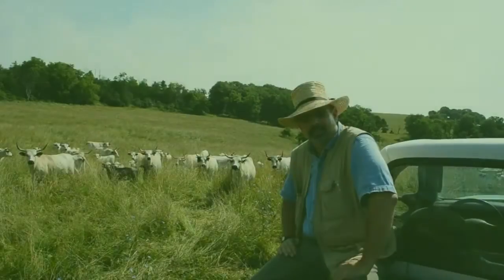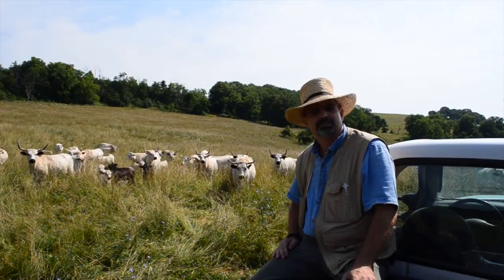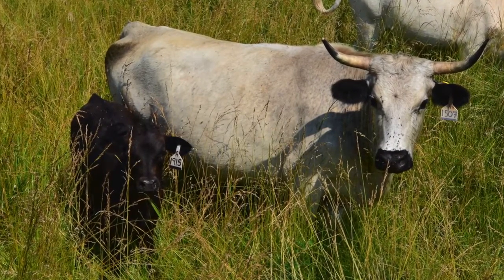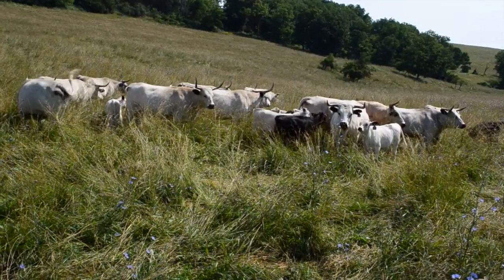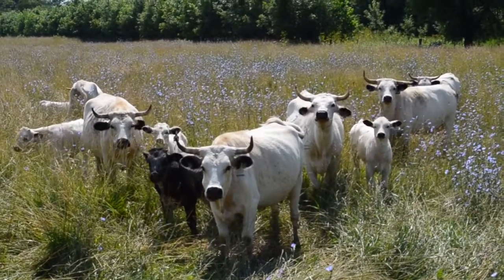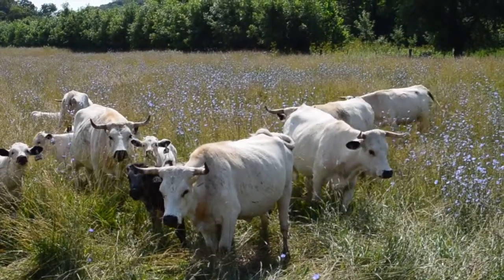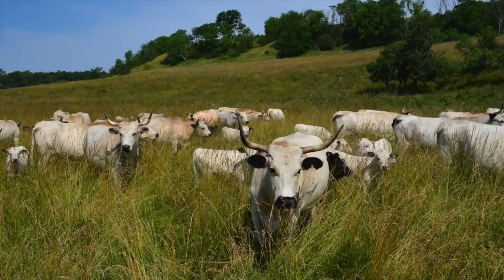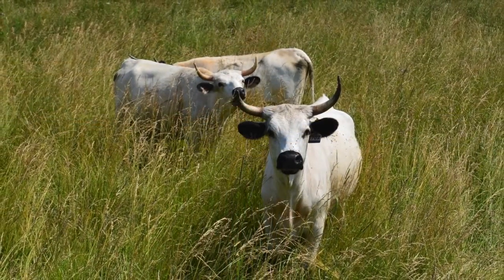Breed Profile: Ancient Celtic White Park Cattle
Our friends at the Livestock Breeder's Conservancy (LBC) introduce us to this rare breed of livestock Ancient Celtic White Park Cattle.